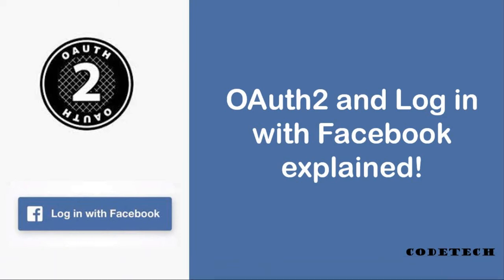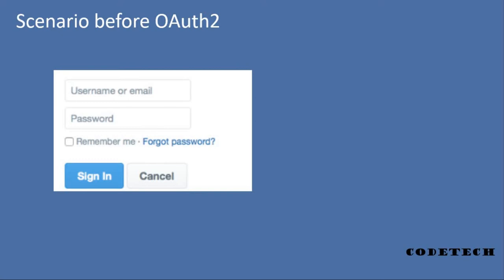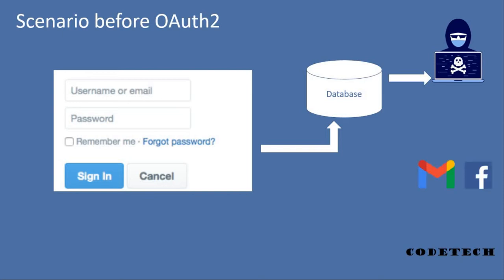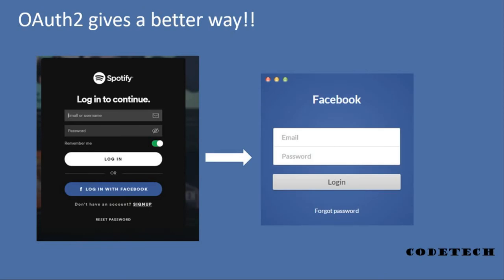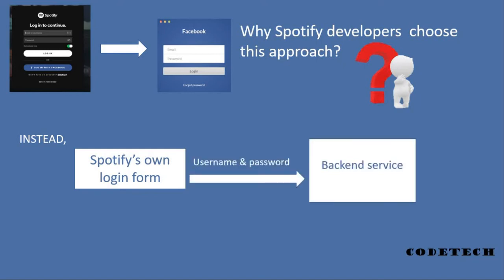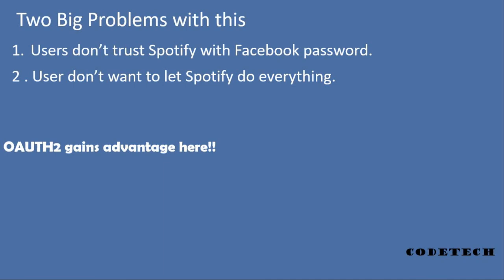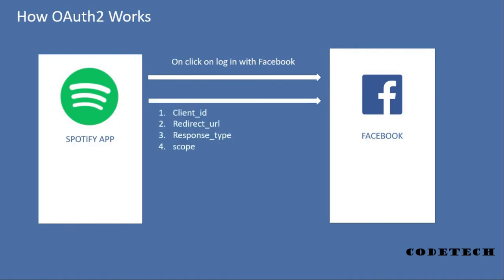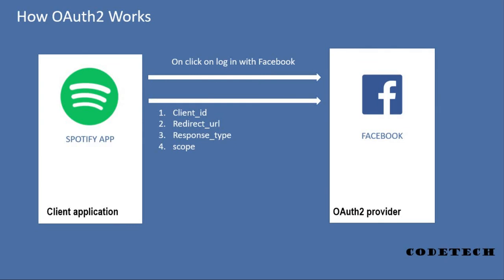OAuth2 simplified! Log in with Facebook explained.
This video explains in detail what is Oauth2 by taking an example of Spotify app which allows users to log in Facebook.